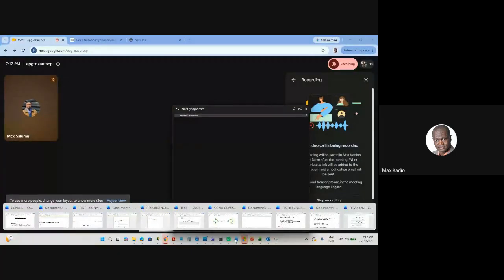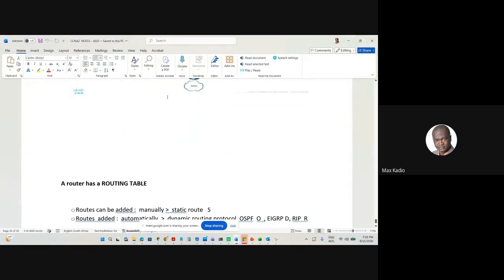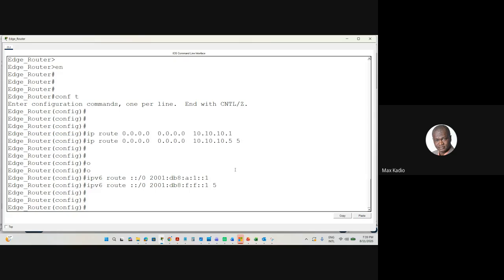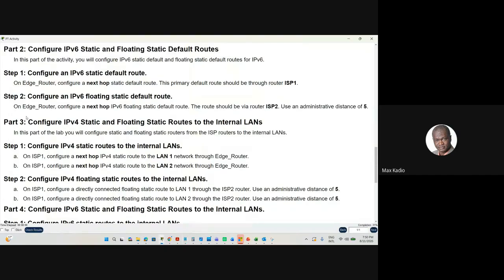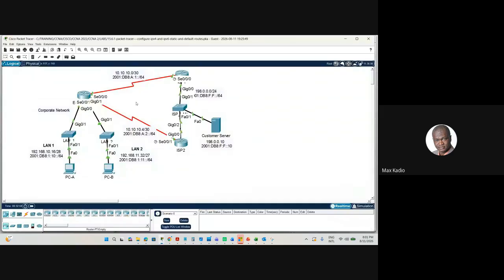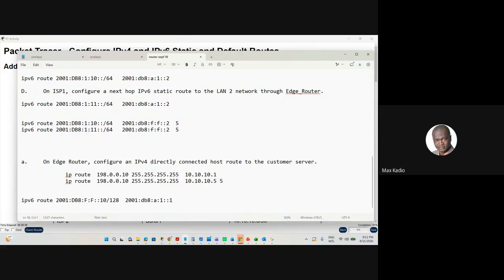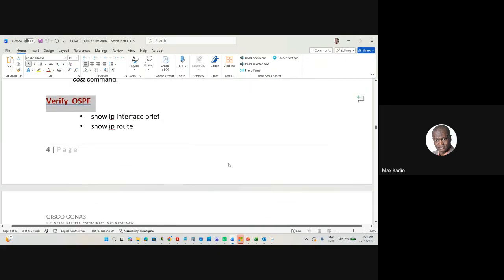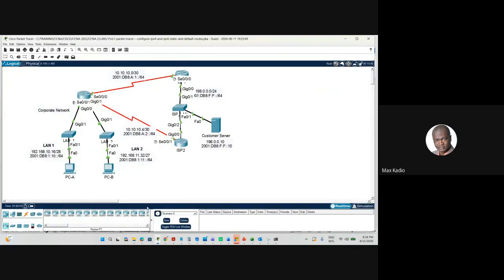CCNA2 LAB 15 6 1 STATIC ROUTES